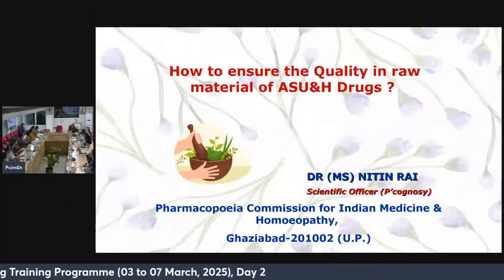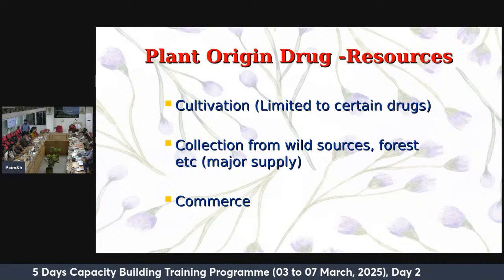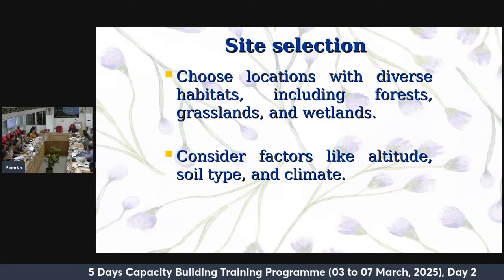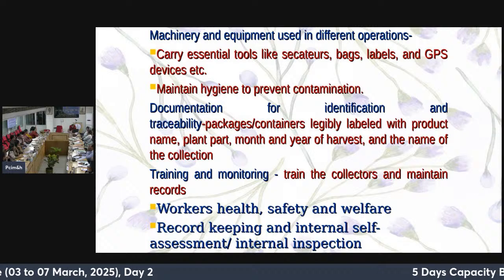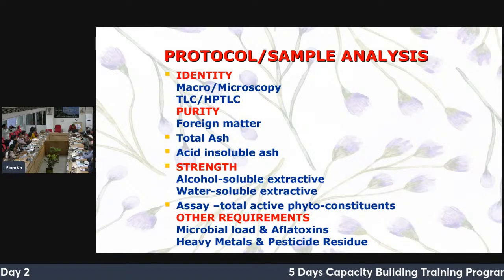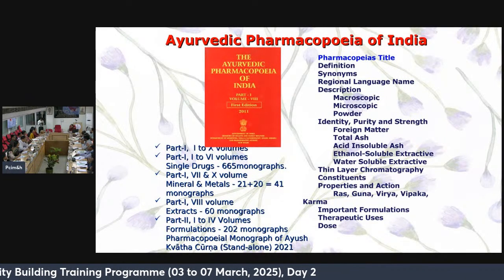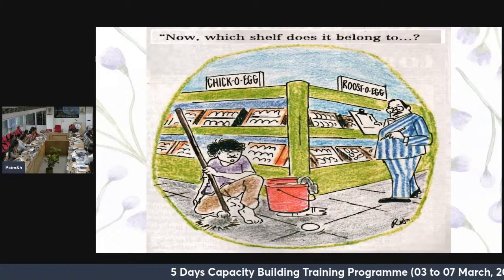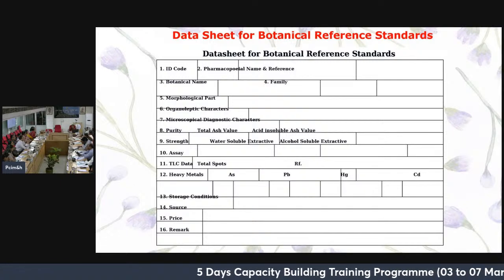5 Days Capacity Building Training Programme (03 to 07 March, 2025)